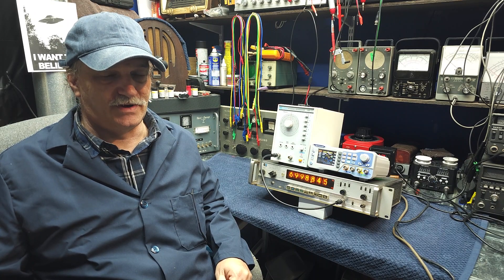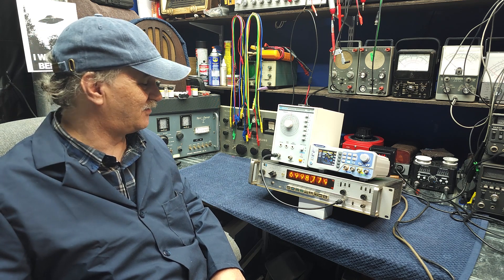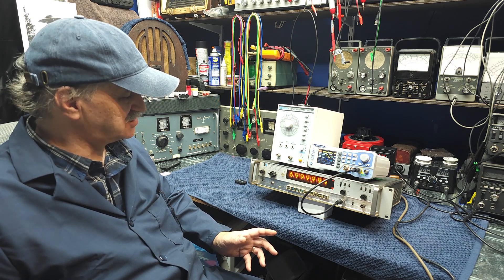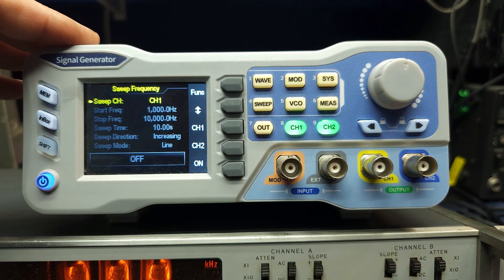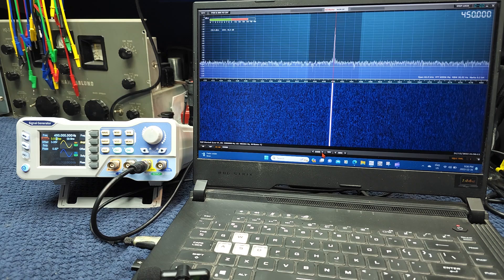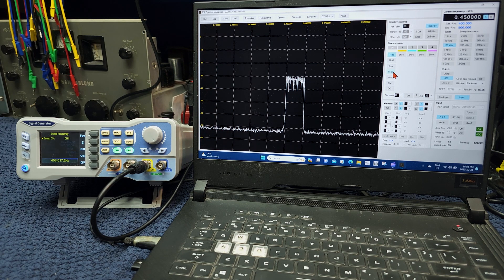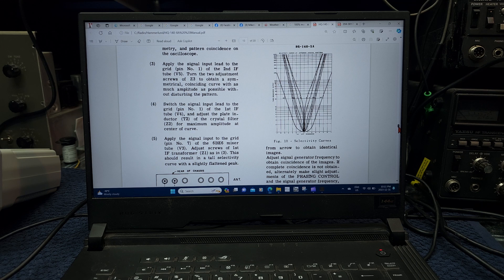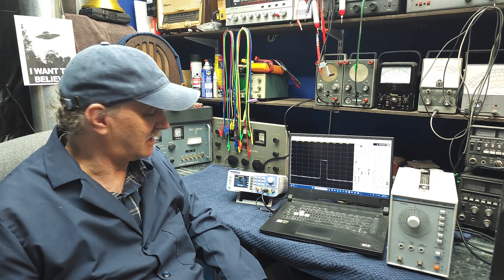Koolertron 60 Mhz Signal Generator Review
Mike takes a look from the Radio Repair point of view at the Koolertron signal generator. A quick overview of some of the basic features as well as a look at the cleanliness of the output and the function of the sweep generator.